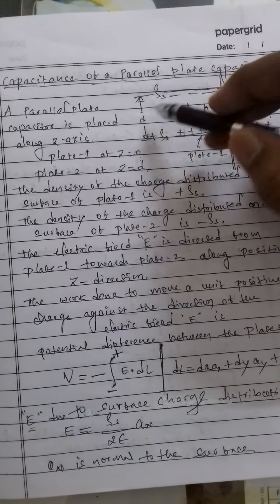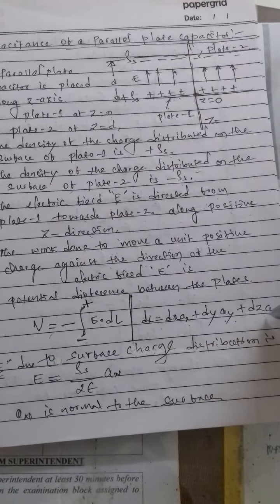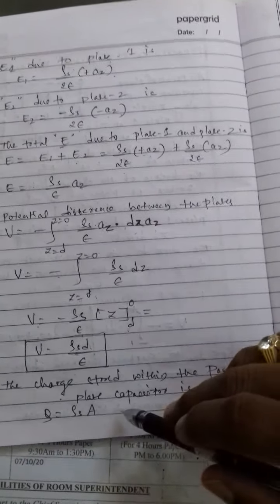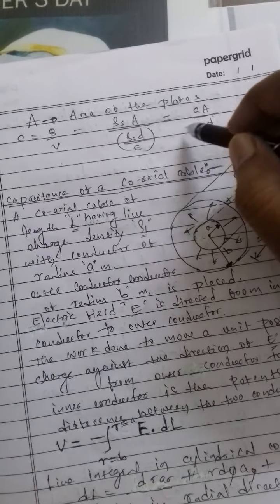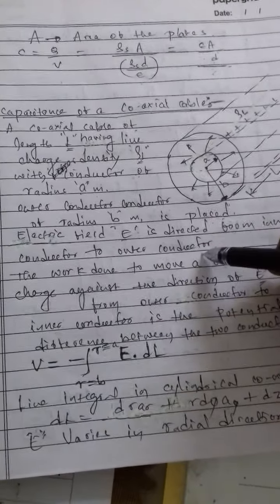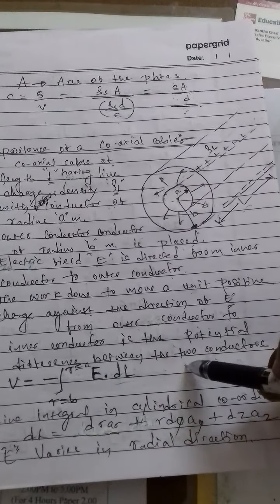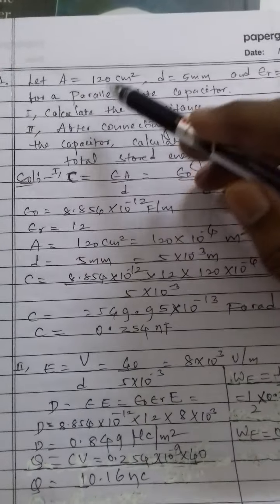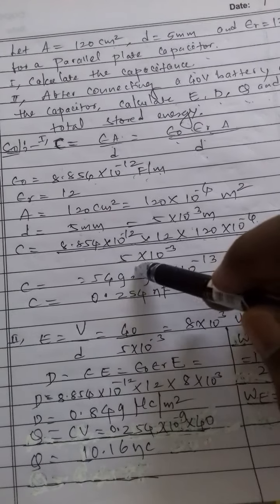Capacitance of parallel plate capacitor